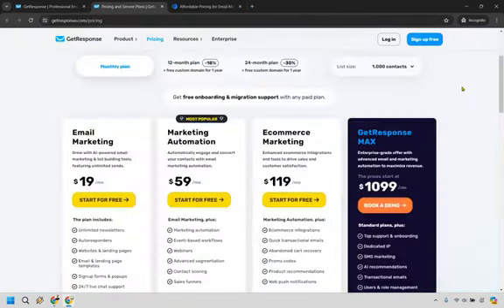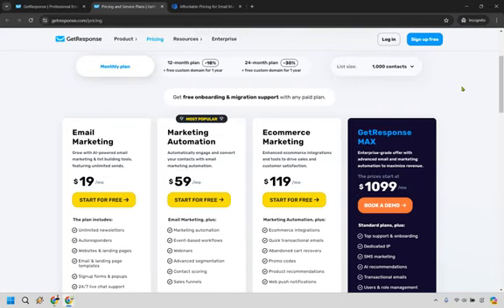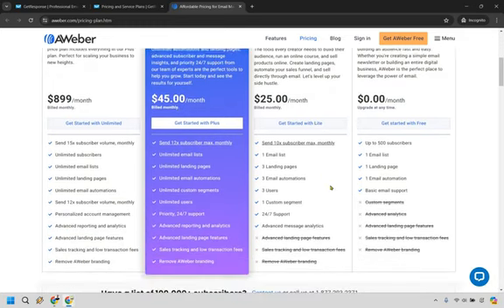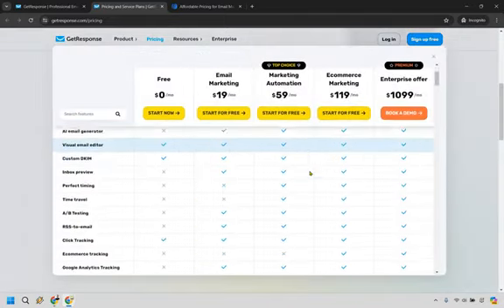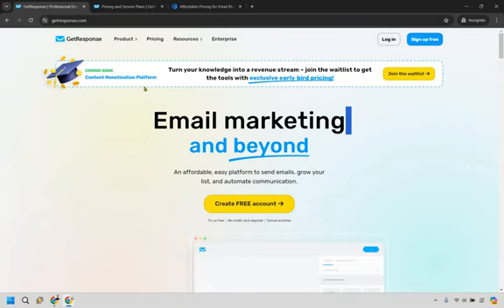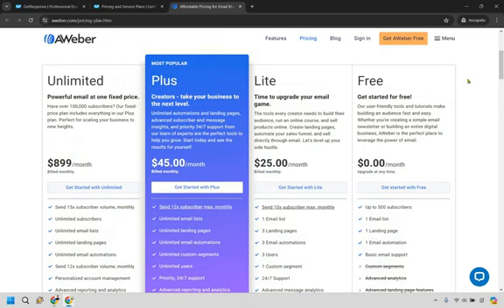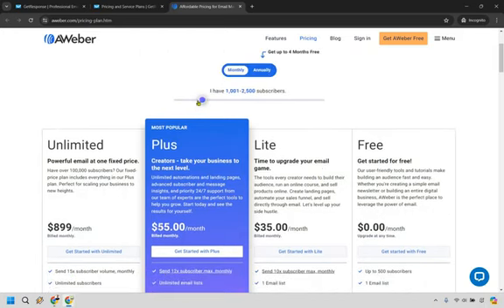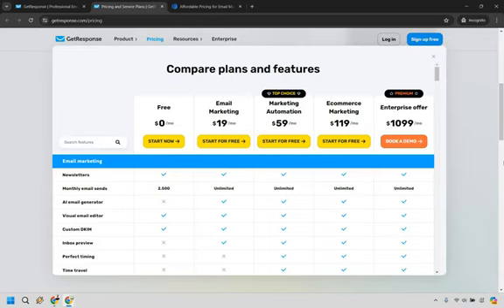"GetResponse vs. AWeber: Which Email Marketing Platform is Right for You?"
When it comes to email marketing platforms, both GetResponse and AWeber are popular choices among marketers and business owners. While they share several features like email automation, templates, and analytics, they also have unique strengths tailored to different needs. Here's a fair comparison to help you decide which platform is right for your business.

1. Features Overview
✅GetResponse: This all-in-one platform offers email marketing, marketing automation, webinars, landing pages, and even e-commerce tools. Its advanced automation workflows and built-in webinar hosting make it ideal for businesses looking for versatility.
👉AWeber: Known for its simplicity and reliability, AWeber provides robust email marketing tools, including a library of customizable templates, automation, and subscriber segmentation. It’s particularly user-friendly for small businesses and beginners.

2. Ease of Use
✅GetResponse: With its intuitive drag-and-drop editor and a clean dashboard, GetResponse makes creating emails, landing pages, and automation workflows straightforward. However, its wide range of features might feel overwhelming for new users.
👉AWeber: AWeber’s interface is simple and easy to navigate, making it a great choice for those just starting with email marketing. It’s focused on core functionalities, which keeps things streamlined and efficient.

3. Pricing and Plans
✅GetResponse: Offers a free plan that includes basic email marketing and landing pages, with paid plans unlocking advanced features like webinars and e-commerce tools. Its pricing is scalable, making it suitable for growing businesses.
👉AWeber: AWeber also provides a free plan, along with affordable paid plans. Its pricing is straightforward, and it includes essential tools like automation and email templates, making it budget-friendly for small businesses.

4. Unique Strengths
✅GetResponse: Excels with its advanced automation, webinar hosting, and e-commerce features, making it perfect for businesses looking for an all-in-one marketing solution.
👉AWeber: Stands out for its simplicity, excellent customer support, and extensive integration options, making it a reliable choice for those focused purely on email marketing.

Conclusion
Both GetResponse and AWeber are excellent email marketing platforms with unique offerings. If you're looking for a versatile tool with webinars, automation, and landing pages, GetResponse might be the better choice. On the other hand, if simplicity, ease of use, and strong email marketing are your priorities, AWeber is a solid option. Ultimately, the best platform depends on your business needs and goals.